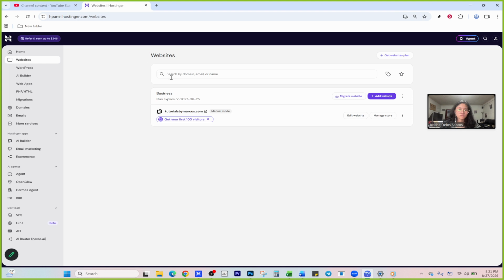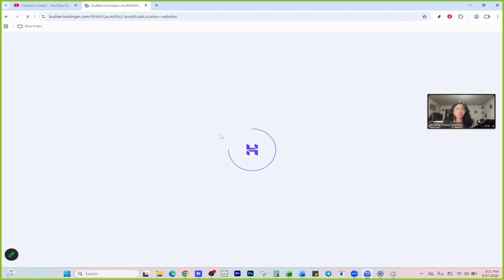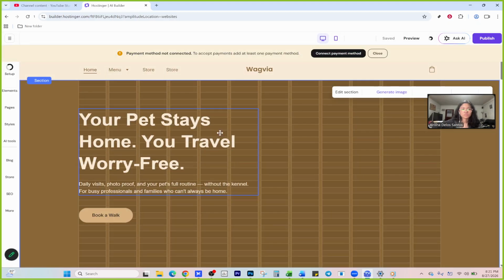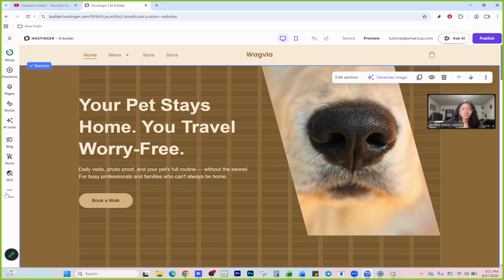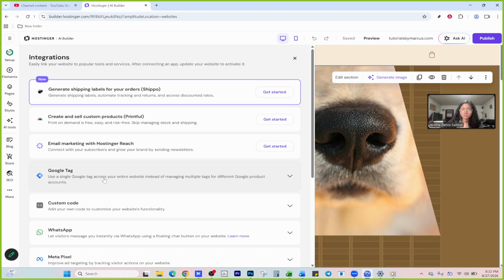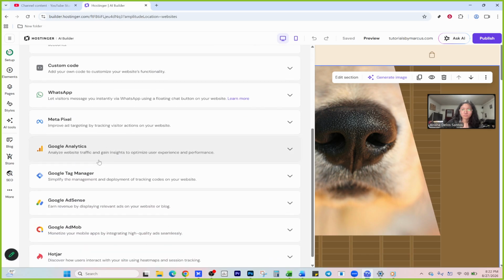How to sell digital products with Hostinger Website Builder [Easy Guide]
In this video I'll walk you through exactly how to sell digital products with Hostinger Website Builder — step by step, start to finish.

What you'll learn:

- How to enable the online store on your Hostinger site
- How to add a digital product and upload the file buyers receive
- How to set your price and connect a payment method
- How to publish and confirm the download delivers automatically